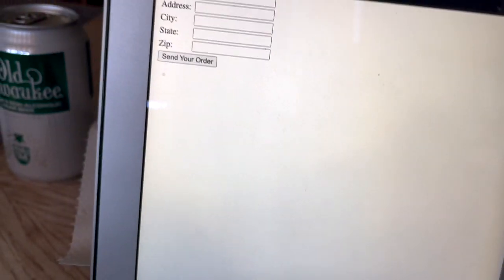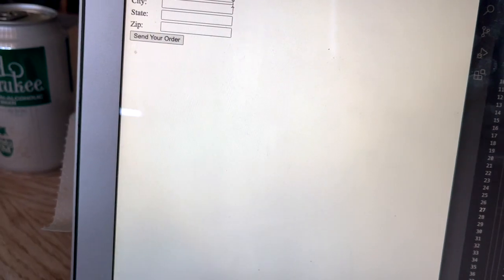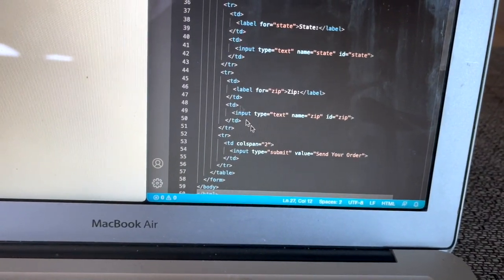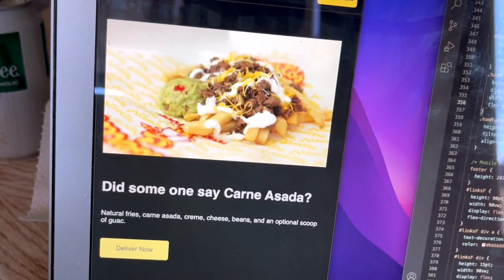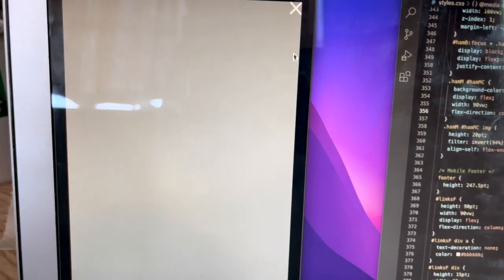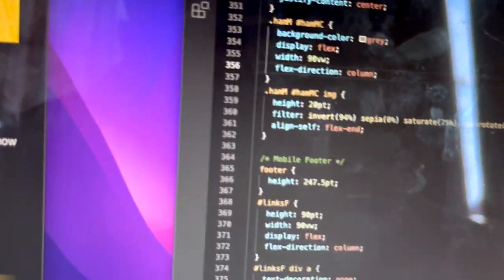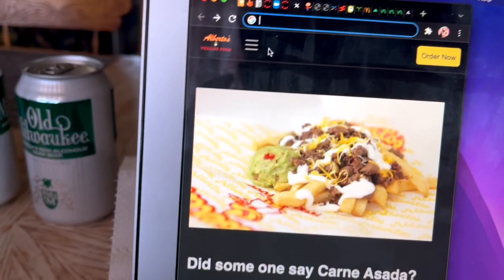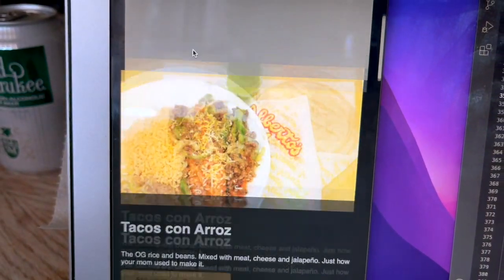Trying to Fix the Menu